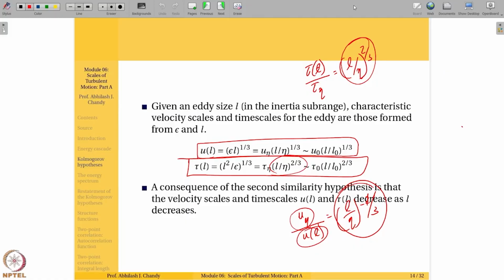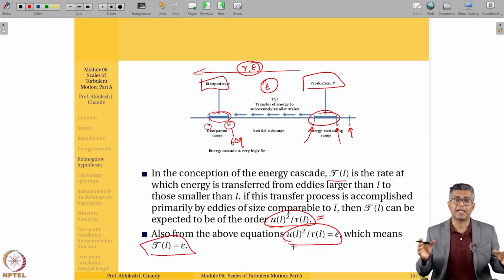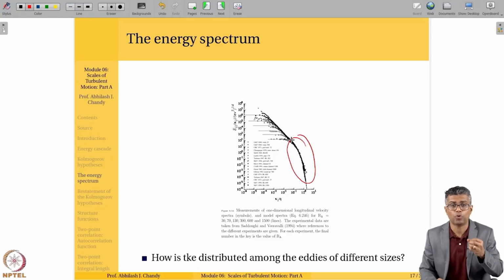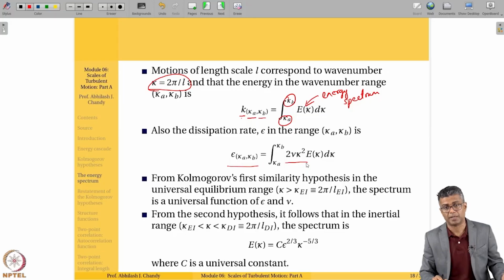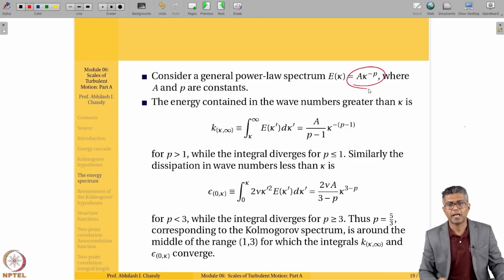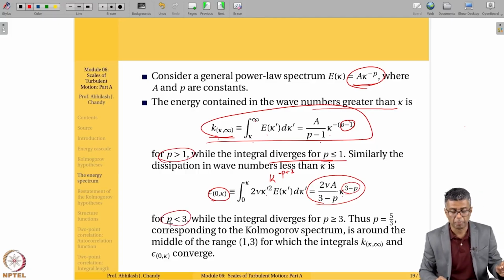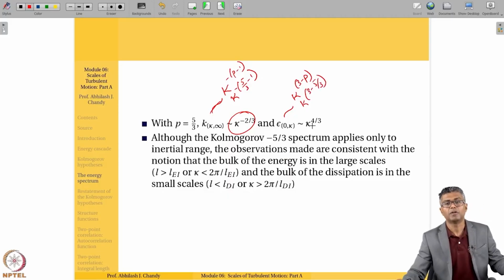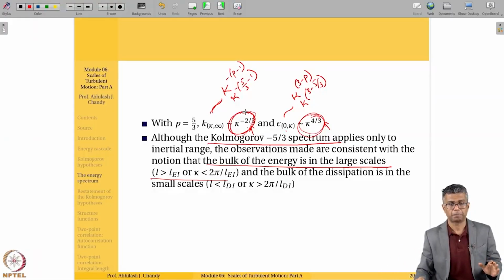Lec29: Energy spectrum Part 1